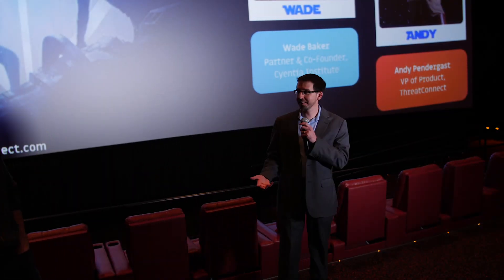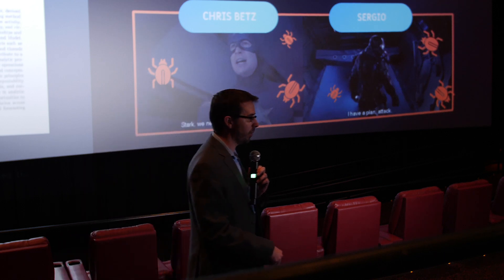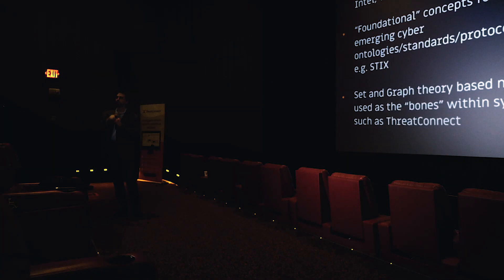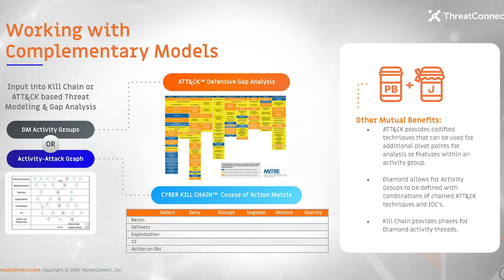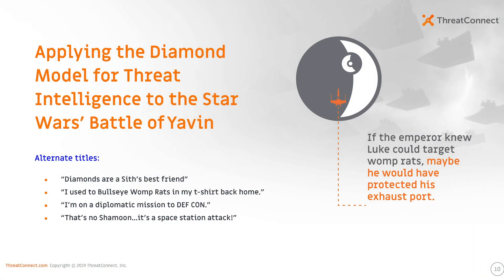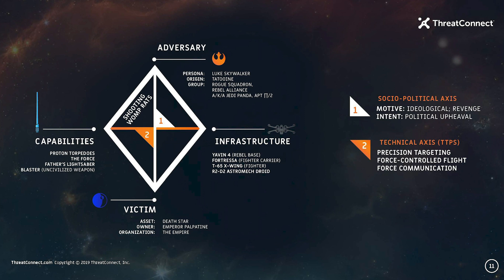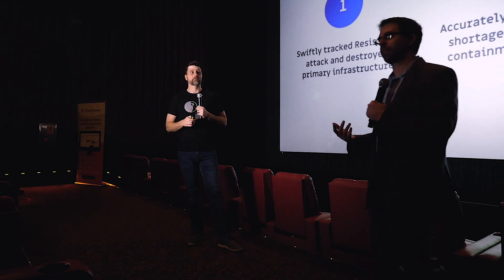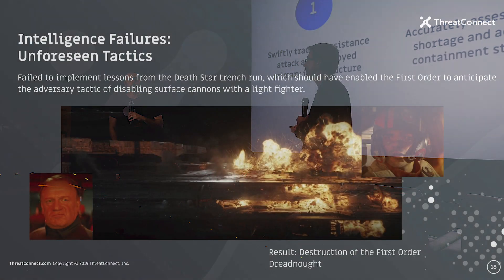Diamond Presentation v2 0: Diamond Model for Intrusion Analysis – Applied to Star Wars’ Battles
Co-author of the Diamond Model for Intrusion Analysis Andy Pendergast and Cyentia’s Wade Baker, originator of the Verizon DBIR report, talk about how successful the Empire could have been if only they’d had a threat intelligence platform and used the Diamond Model to understand their adversaries. They’ll cover:

 - An overview of the Diamond Model of Intrusion Analysis and how to apply it
- How Luke could have applied the Diamond Model to piece together the intelligence surrounding the Battle of Yavin
- An interactive session to apply it to Incident Response using Episode 8 as the example